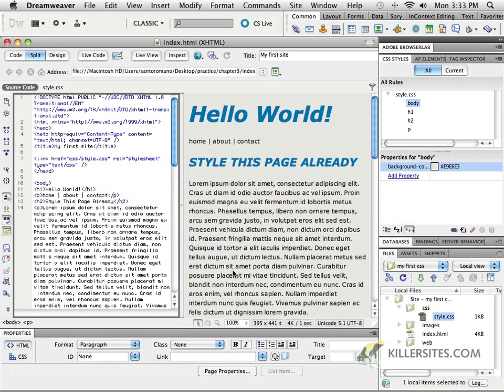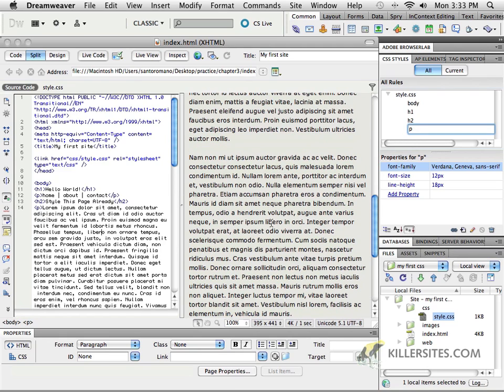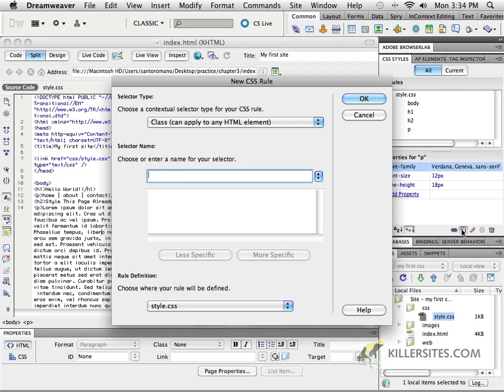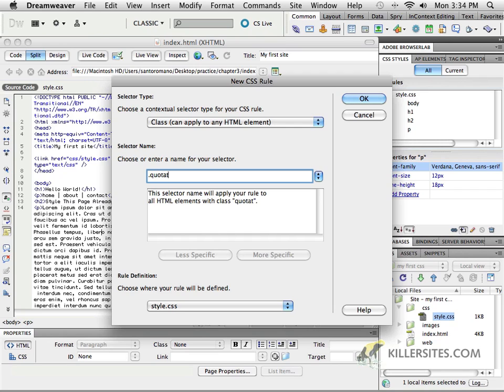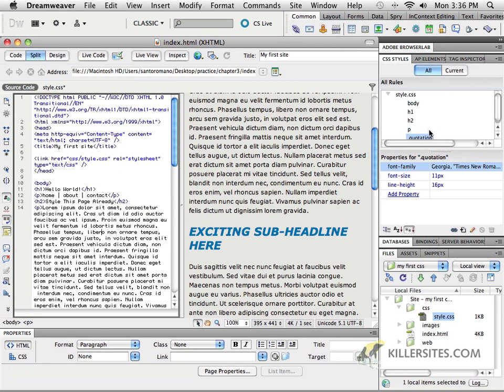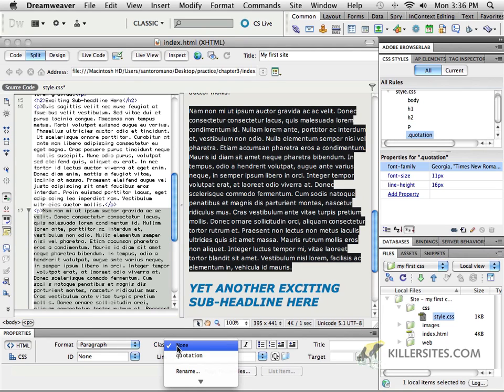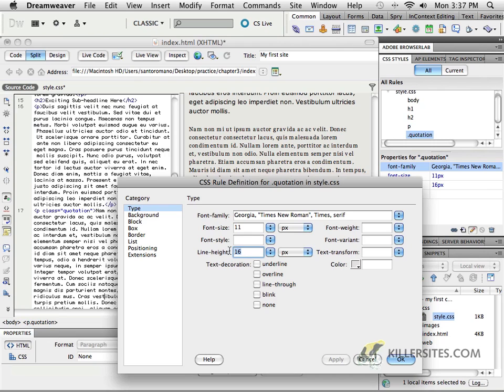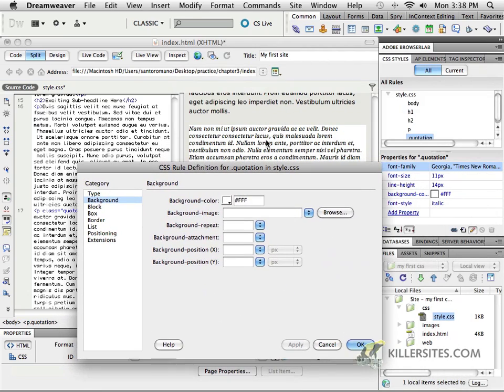Dreamweaver CS5 - Custom Classes Part 1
This is the first video tutorial of a 2 part look at custom classes in CSS, from our CSS section in our Dreamweaver CS5 Disc 1 course.